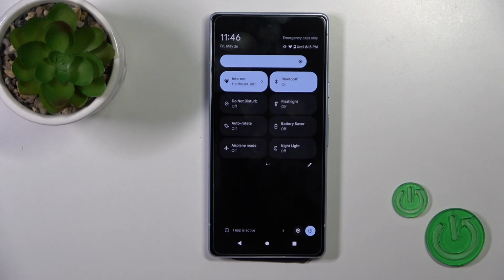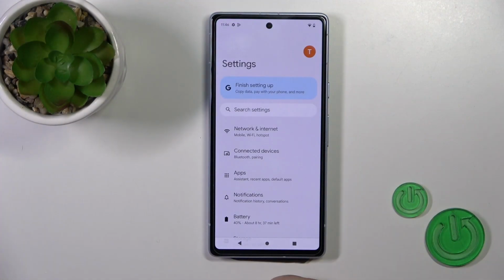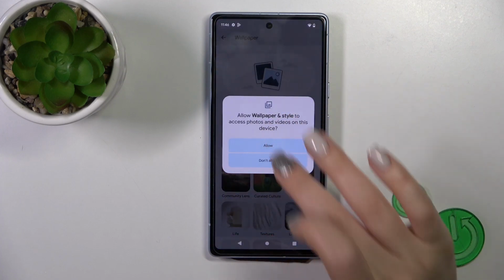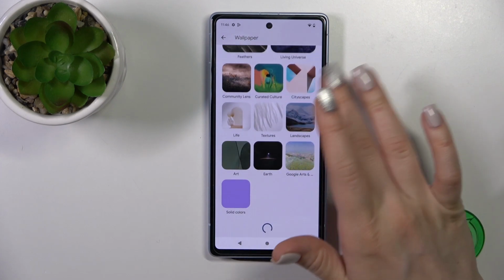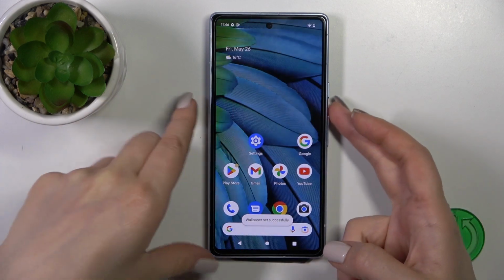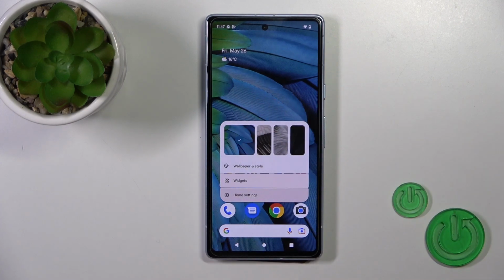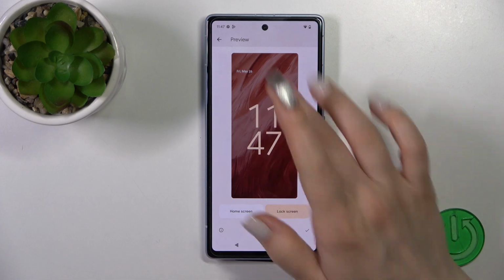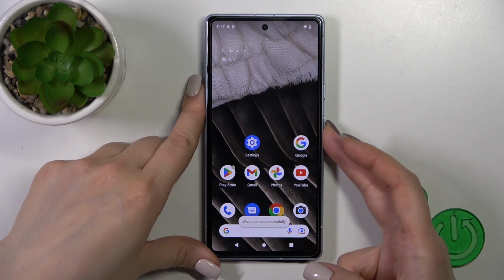How to Change Lock Screen Wallpaper on Google Pixel 7a?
In this tutorial video, we'll guide you on how to change the lock screen wallpaper on your Google Pixel 7a smartphone. The lock screen wallpaper is the background image that appears when your device is locked.

How to set a custom lock screen wallpaper on Google Pixel 7a?
How to personalize lock screen background on Google Pixel 7a?